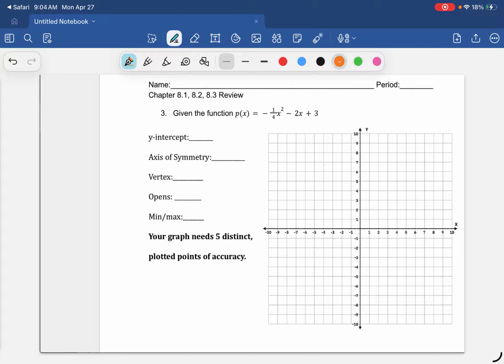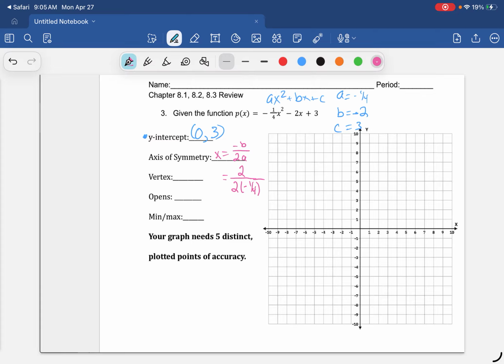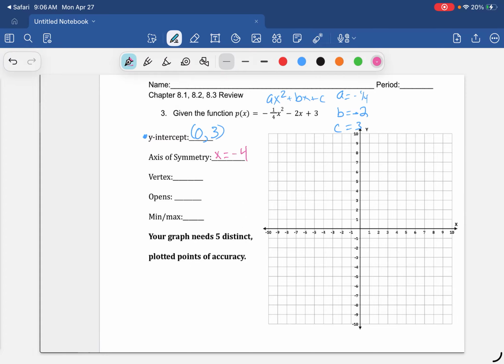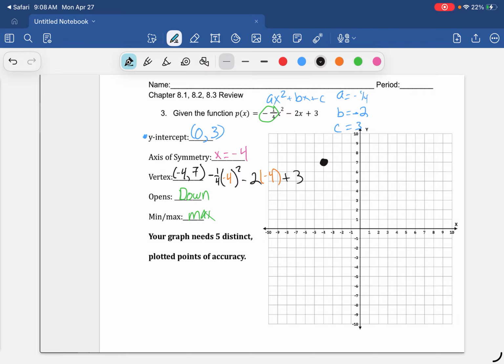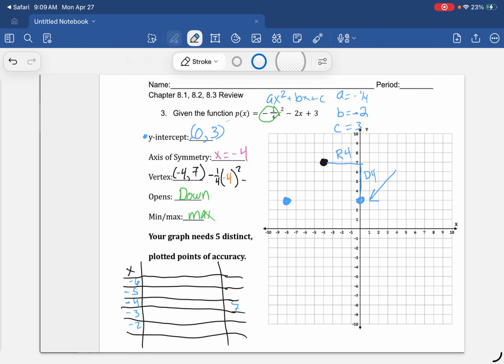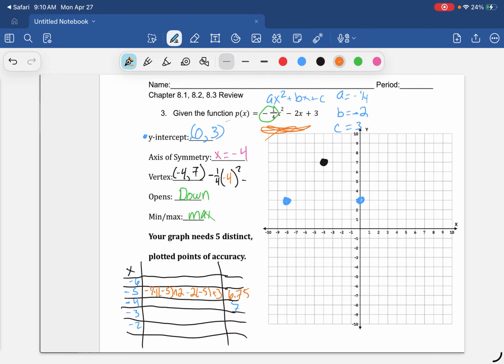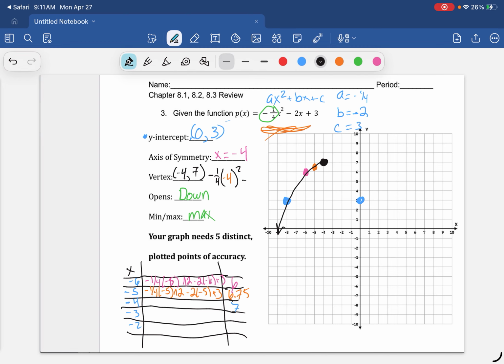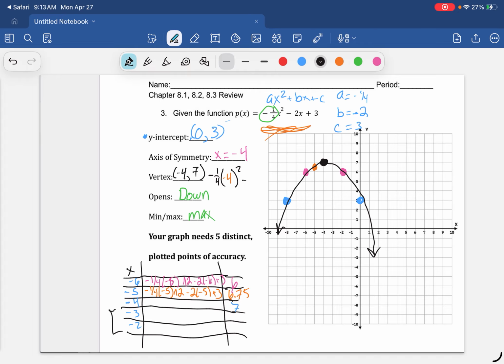Graphing a Quadratic in Standard Form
Example on how to find the Y - Intercept, Axis of Symmetry, Vertex, and graphing a quadratic function in Standard Form